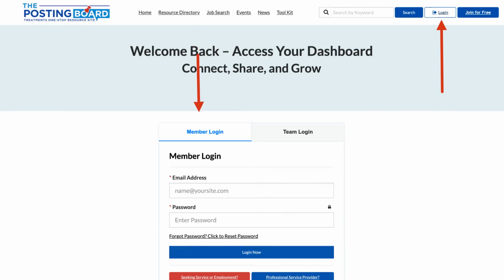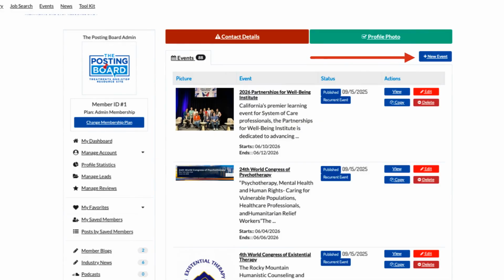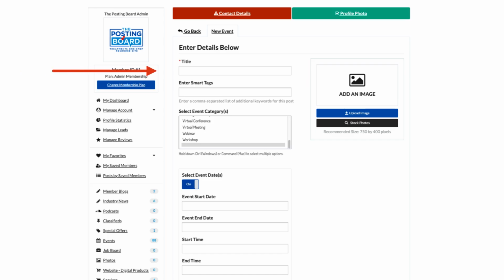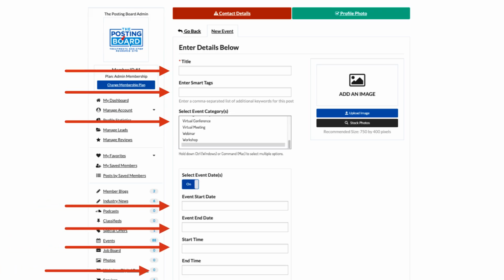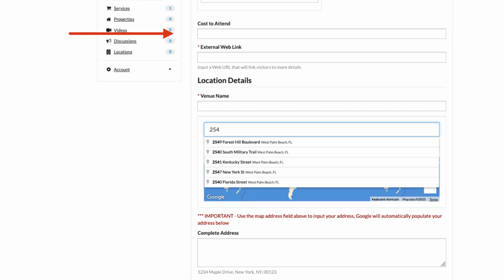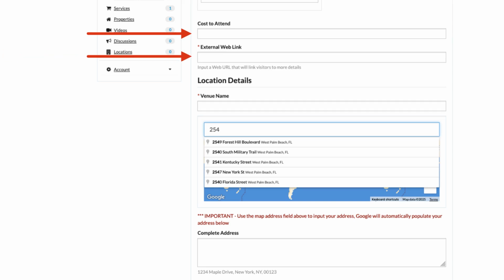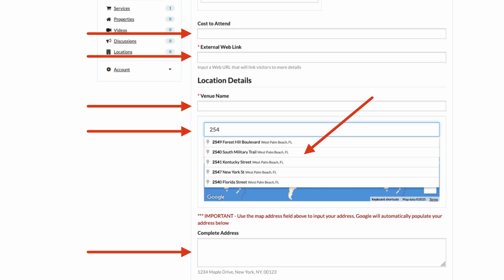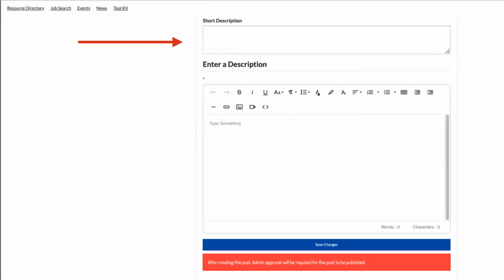Addiction & Mental Health Providers: How to Post Events on The Posting Board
Learn how to post your behavioral health, addiction recovery, and mental health events on ThePostingBoard.com — the trusted platform for providers, programs, and community leaders.

This step-by-step tutorial walks you through how to share your event so you can reach the right audience, increase engagement, and support the community you serve.

In this video, you’ll learn how to:

Log in to your provider dashboard

Access the Events section

Create an event title that captures attention

Add categories & smart tags to improve visibility

Enter event dates, times, and pricing

Upload an event banner (750×400 recommended)

Add location or virtual event info

Paste registration links (Eventbrite, website, Zoom, etc.)

Write compelling short + long descriptions

Publish your event on The Posting Board

Whether you're hosting a training, support group, open house, webinar, or outreach event — The Posting Board helps your message reach the people who need it most.

- Create your event: ThePostingBoard.com
- A community built for connection, learning, and growth.
- 45,000+ addiction & mental health providers and services

Video Transcript

Do you know how easy it is to share your behavioral health event with the right audience on The Posting Board? Let’s explore how to make it happen.

Start by visiting ThePostingBoard.com and clicking Login at the top right.

From your members dashboard, scroll down to the Event section.
Click Event, then select New Event to begin posting.

Create a title for your event.
Remember — this is the first thing people see. It’s how you catch attention and set the tone for your attendees.

Next, choose the categories that best fit your event, and don’t forget to add smart tags.
Smart tags are keywords that make your event easier to find and help connect you with the right audience.

Add your event date and time so people can mark their calendar.

Upload your event image here — banners work best.
Recommended size: 750 × 400 pixels.

For cost, enter:

a single price

a price range

or FREE if there's no charge.

Paste the full URL where people can register or learn more — your website, Eventbrite page, or Zoom/Teams registration link all work.

Add the venue name — the official location.
For online events, type Online or Virtual.

Enter the street address so the event can be mapped.
Once it appears, select the correct address and it will populate automatically.

Write a short description — this appears in search results.
Then add your full event description — include all the details, why people should attend, and what they will gain. Paint a clear, inviting picture.

When everything looks good, click Save, and your event is ready to go live!

Your hard work deserves to be seen in the right space.
Show your commitment and grow your impact on ThePostingBoard.com — Treatment’s One Stop Resource Site.

The Posting Boards is a free online resource directory that host over 45000 addiction & mental health service listings. The Posting Board was designed and created serve addiction & mental health professionals and the clients they care for.

C0FNIK8FPD8SYA3F